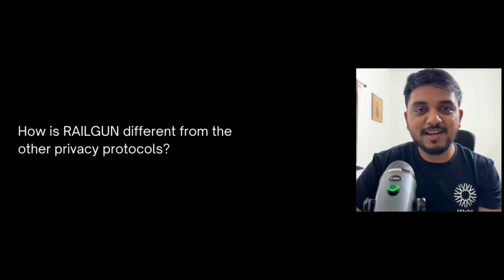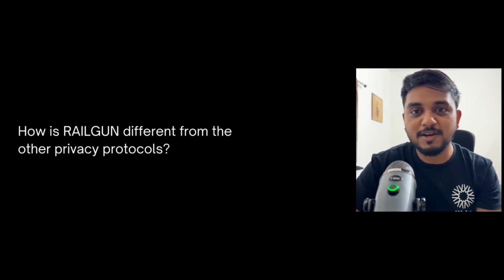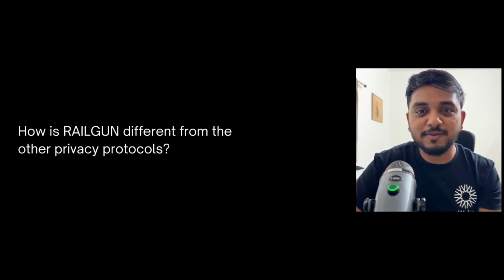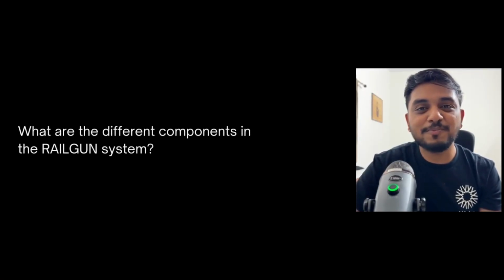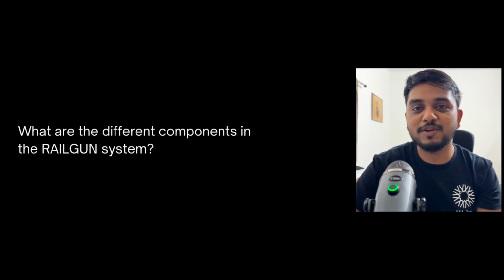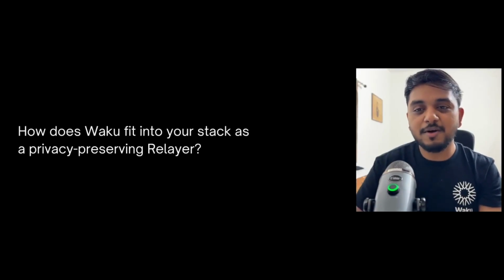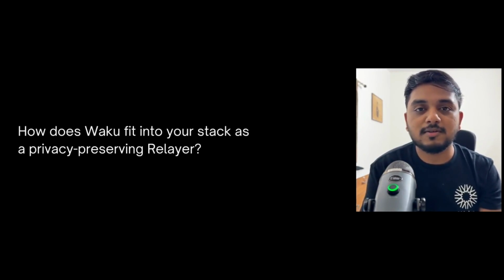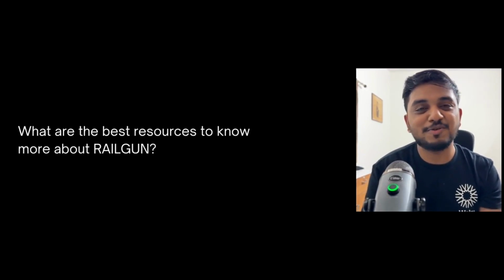Waku Ecosystem Spotlight: RAILGUN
Learn more from Kieran Mesquita about how RAILGUN uses Waku to build a privacy layer on top of EVM based chains.

RAILGUN is an on-chain privacy system built for EVM-based blockchains. The RAILGUN community claims the project to be the only uncompromising on-chain privacy solution with unparalleled encryption, security, and with DeFi functionality on par with other leading wallets.

Waku is private, censorship-resistant, modular, adaptive, securely scalable and, most importantly, DoS resistant.